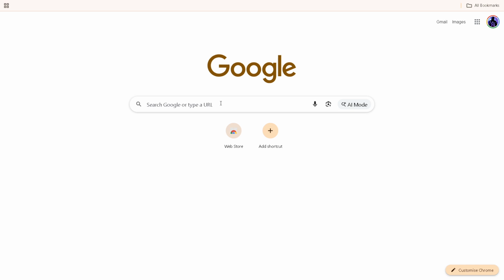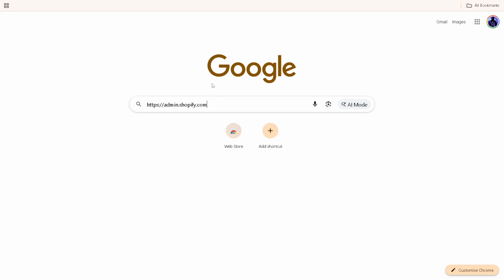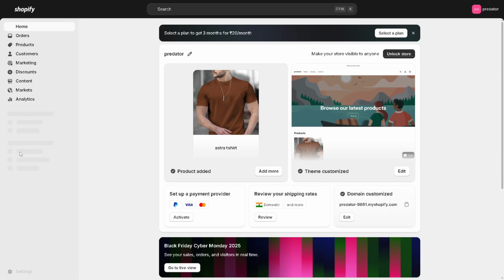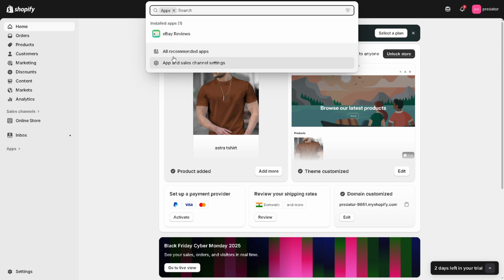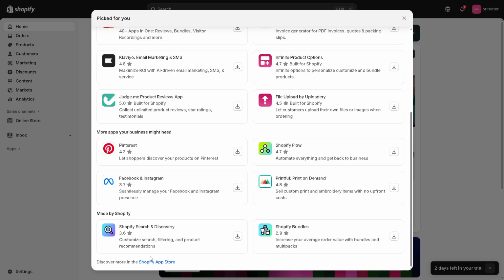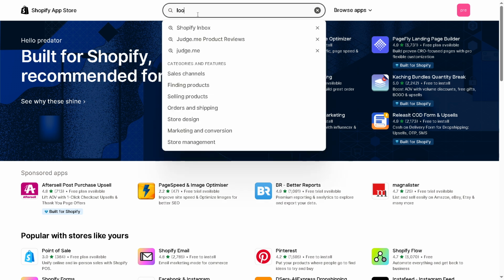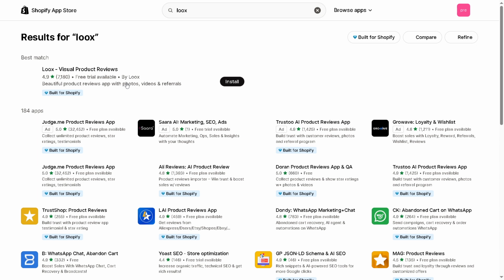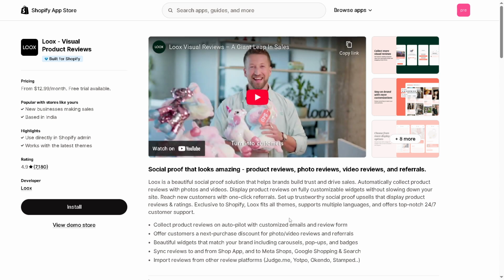How to Download Shopify App on Laptop (Full 2026 Guide)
How to Download Shopify App on Laptop (Full 2025 Guide)